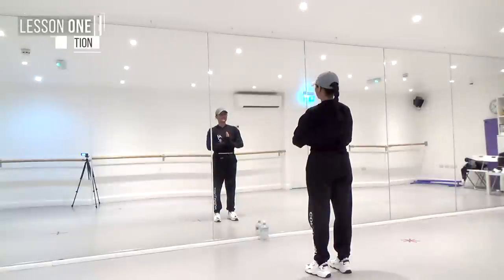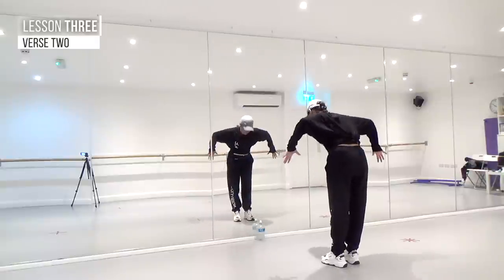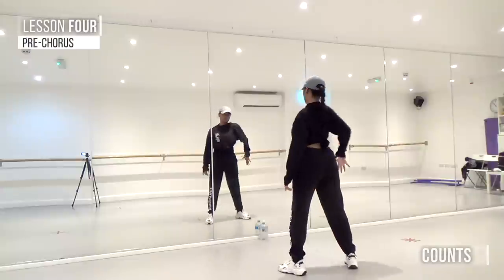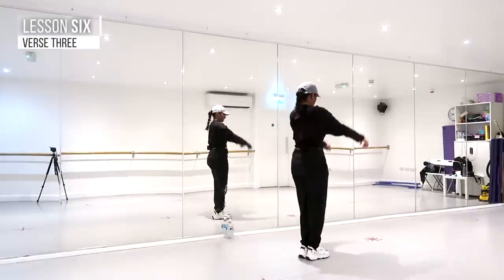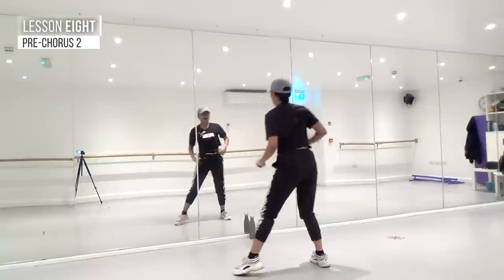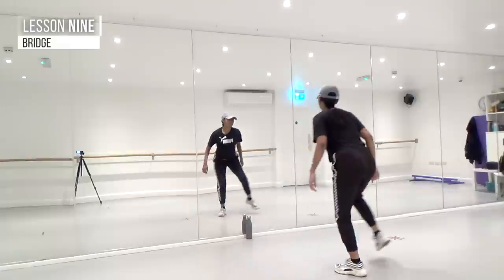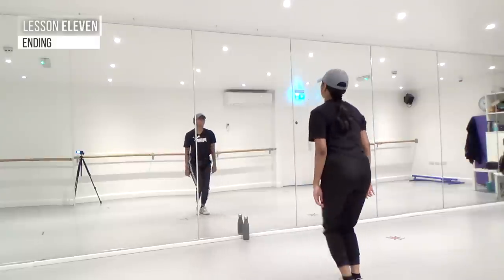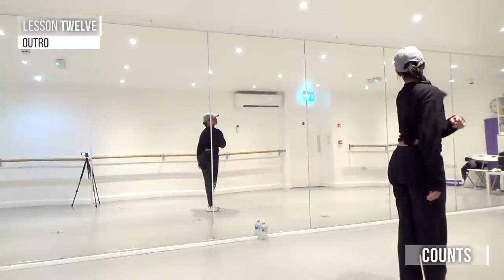[FULL TUTORIAL] Stray Kids - 'Back Door' - Dance Tutorial - FULL EXPLANATION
스트레이 키즈 - 'Back Door'
COVERED: Everyone Mixed

☆ TIMESTAMPS
00:00 - intro
01:03 - lesson 1 (introduction)
04:09 - lesson 1 (counts)
04:25 - lesson 2 (verse one) (han's verse)
10:25 - lesson 2 (counts)
10:42 - lesson 3 (verse two) (hyunjin's verse)
16:39 - lesson 3 (counts)
16:56 - lesson 4 (pre-chorus) (seungmin's verse)
24:46 - lesson 4 (counts)
25:18 - lesson 5 (chorus)
34:38 - lesson 5 (counts)
35:10 - lesson 6 (verse three) (changbin's verse)
40:37 - lesson 6 (counts)
40:54 - lesson 7 (verse four) (han's verse)
45:31 - lesson 7 (counts)
45:48 - lesson 8 (pre-chorus 2) (seungmin's verse) (+ chorus 2)
56:35 - lesson 8 (counts)
57:36 - lesson 9 (bridge) (I.N + bangchan's verse)
1:05:10 - lesson 9 (counts)
1:05:41 - lesson 10 (modified chorus) (felix's verse)
1:11:39 - lesson 10 (counts)
1:12:11 - lesson 11 (I.N + bangchan's verse)
1:18:24 - lesson 11 (counts)
1:18:56 - lesson 12 (outro)
1:25:21 - lesson 12 (counts)

☆ OUTFIT:
- grey cap : NIKE
- 'seoul (서울)' long sleeve : ASOS
- collusion joggers : ASOS
- shoes : PRETTYLITTLETHING

☆  SOCIALS
- instagram (dance) : @leianity
- instagram (personal) : @leiamiah

- printable bullet journals, planners and organisation pages

*This video is for fan-use only. All copyrights belong to their original owners.